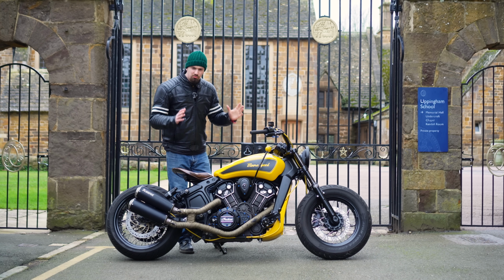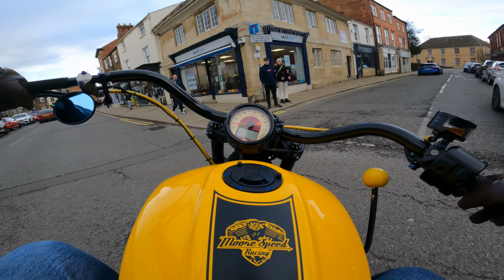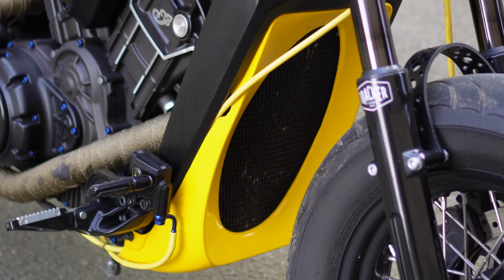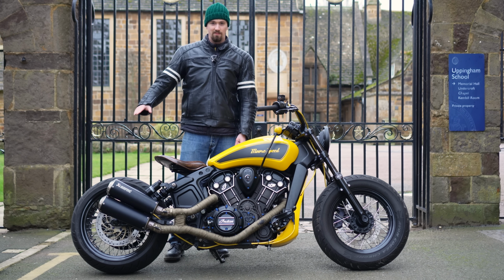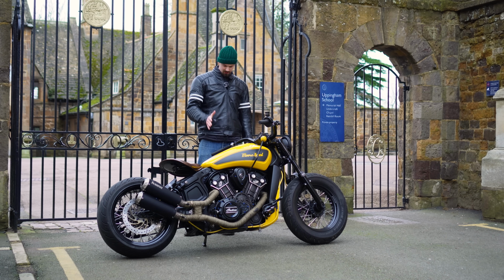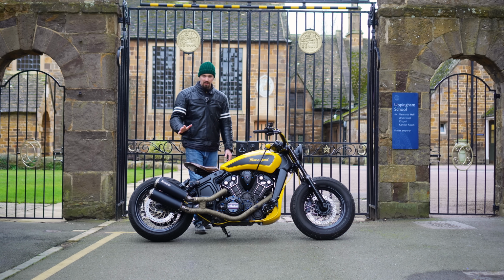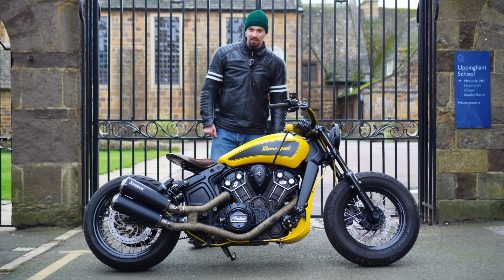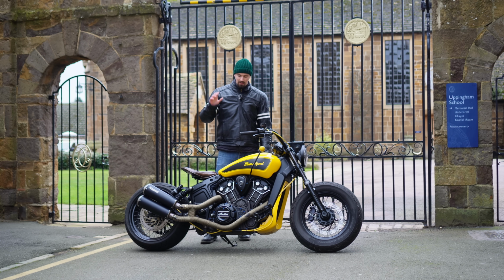This Custom Indian Scout Bobber is a LOUD, Building-Shaking BEAST!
This is a first look at an insane custom Indian Scout Bobber, built by the talented team at Moore Speed Racing. This bike literally measures on the Richter Scale with its aural assault, and as the title suggests, it's a true building-shaker!

Moore Speed Racing very kindly delivered two Indian Scouts to me, the Indian Scout Rogue and this particular 2016 Bobber, which belongs to the owner, Colin. They are not only builders of incredible custom bikes but also a main dealership for Indian and BSA. Make sure you check them out

I've never experienced a bike like this! It creates so much emotion, not only for the rider but for bystanders too!

This unique build features insane customizations, including:

A one-of-a-kind suicide shifter

A massive 240mm back wheel

An insane Akrapovic exhaust

A custom paint job